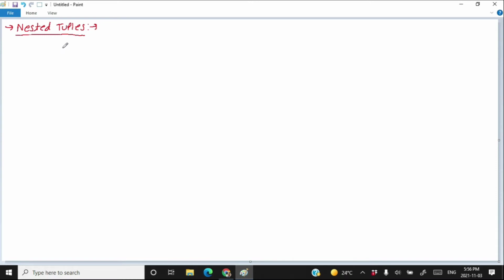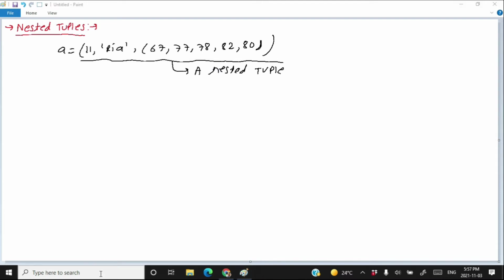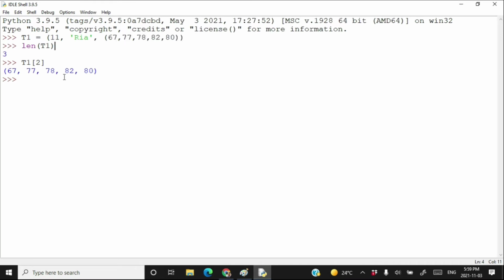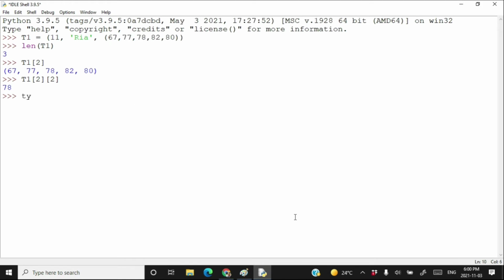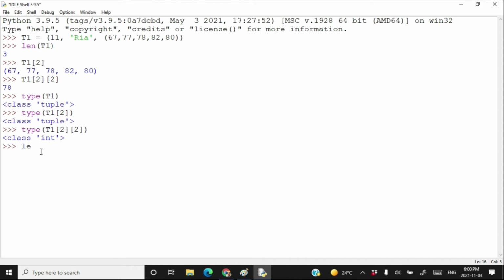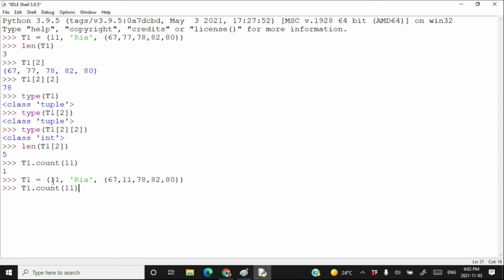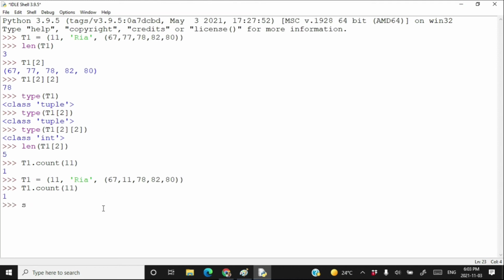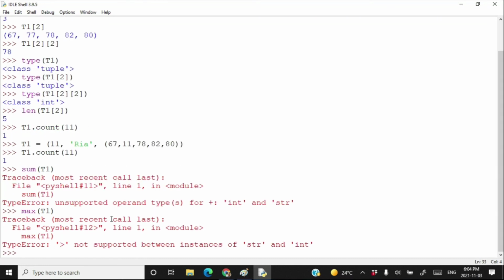Computer Science Class XI (11) CBSE 2021-22 Syllabus| #71 | Nested Tuples in Python